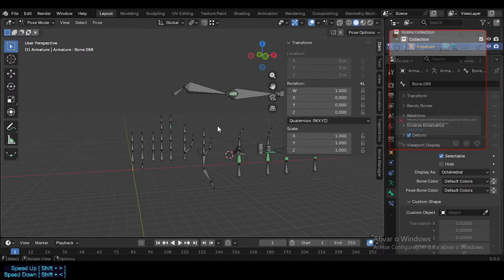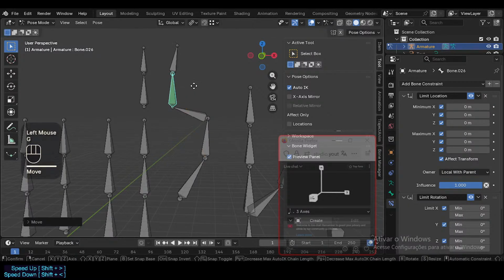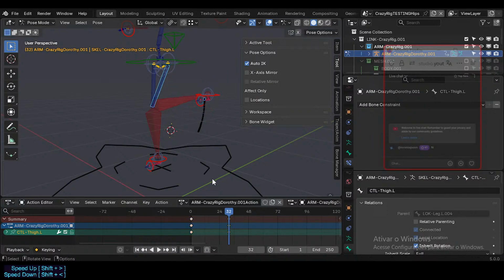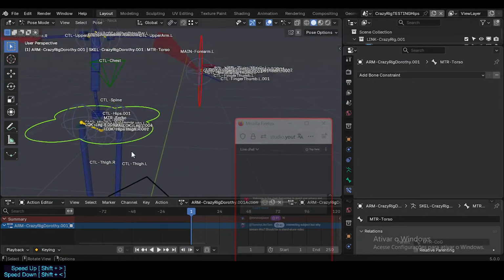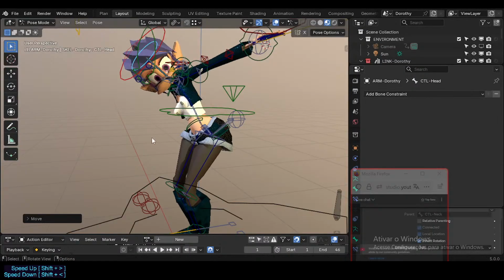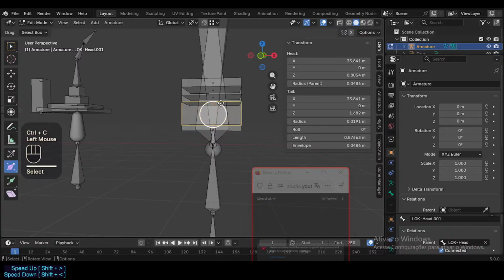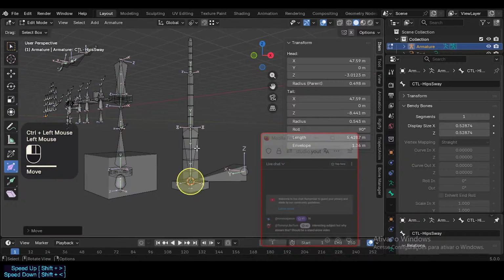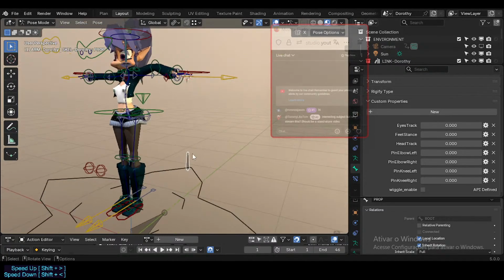🌃Pxy-STUDY ~ The SECRETS of Auto IK Option in vanilla Blender (Ephemeral Rigging)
MyCrazyRigBlendFiles (soon available link):
The Auto IK Option Puppeteering Skeletons for 3D Animation in vanilla Blender

📝NOTES:
🐵Blender 5.0.0